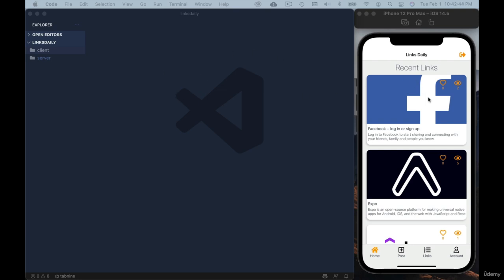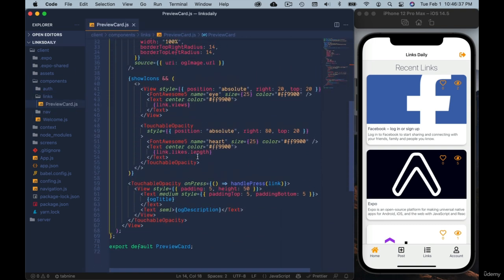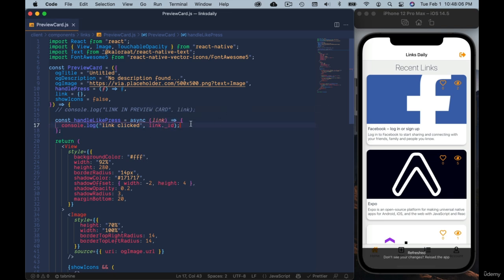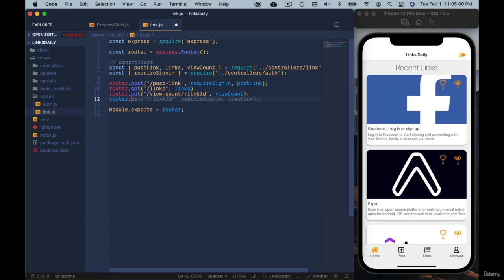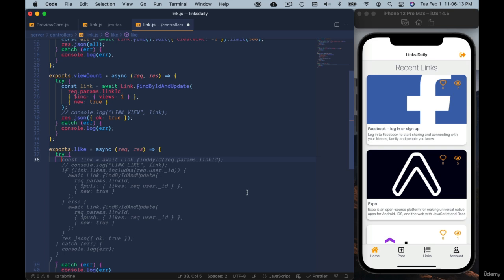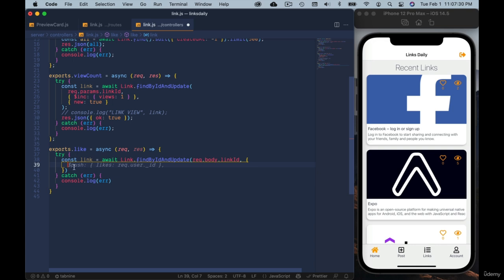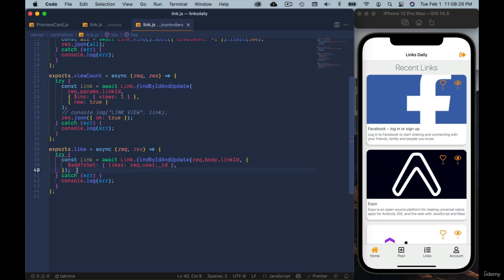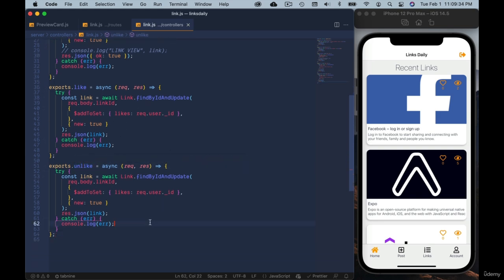React Native Like unlike server || React Native beginner tutorial English 2024 #77